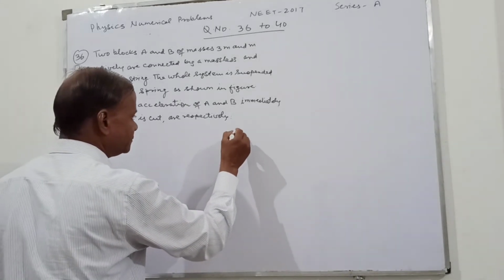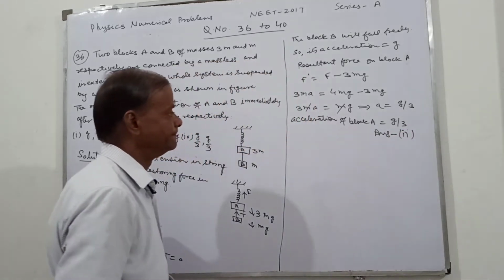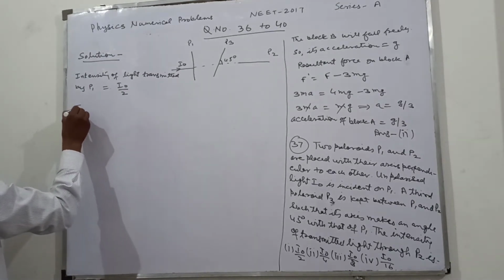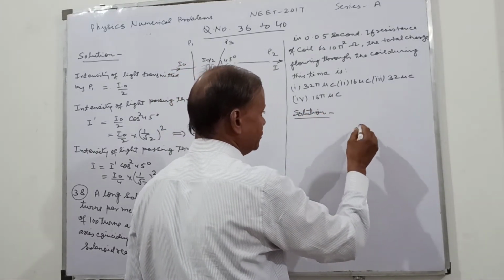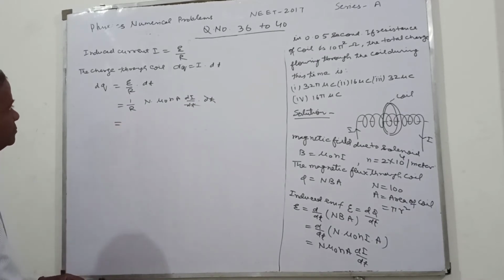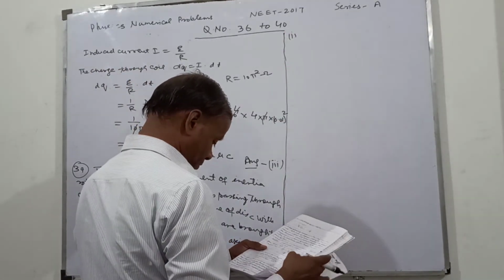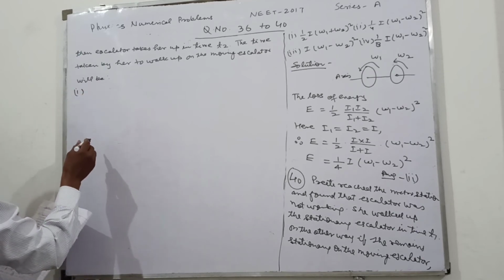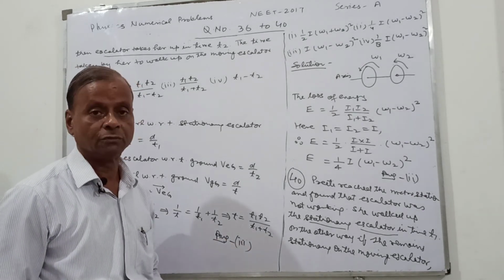PHYSICS NUMERICAL PROBLEMS NEET-2017 SERIES- A Q. NO. 36 TO 40